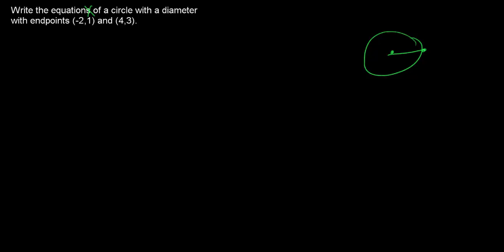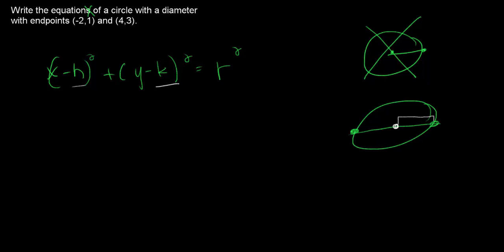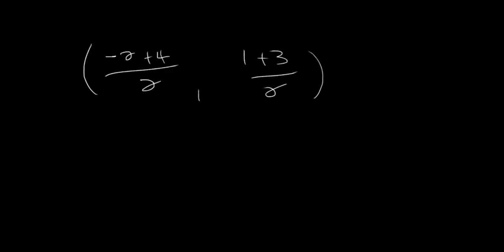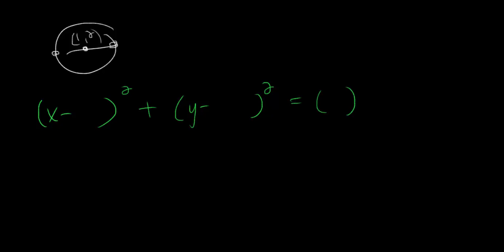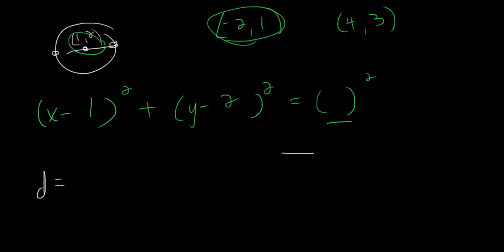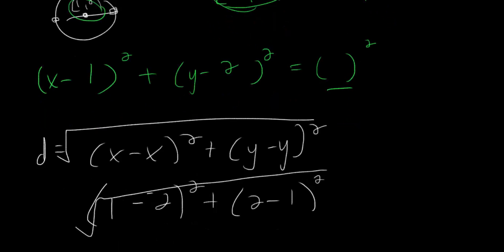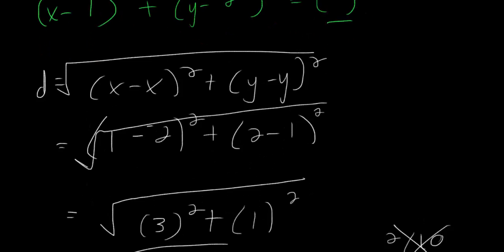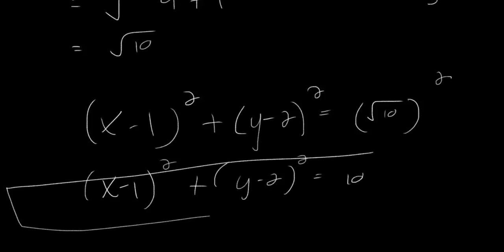MAT1313_M1_EqCircle_EX2_1.8.17